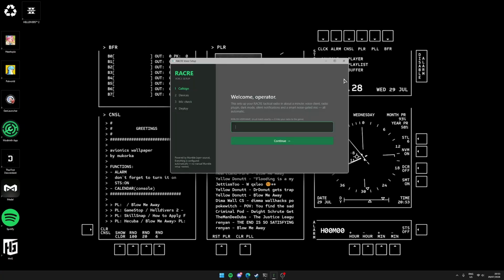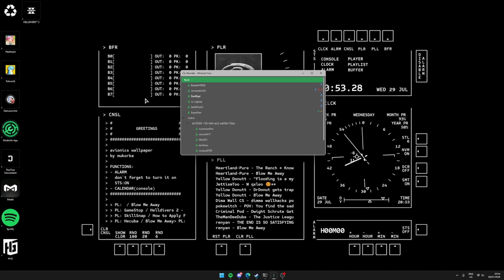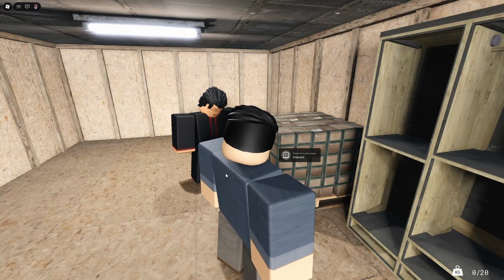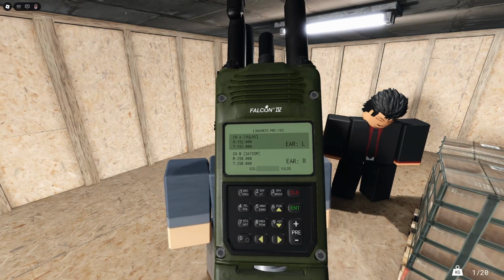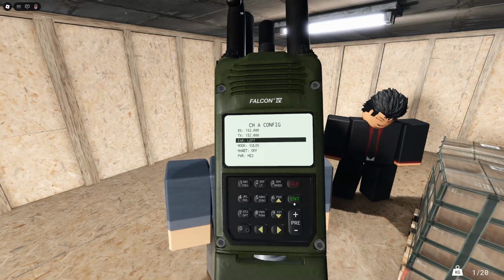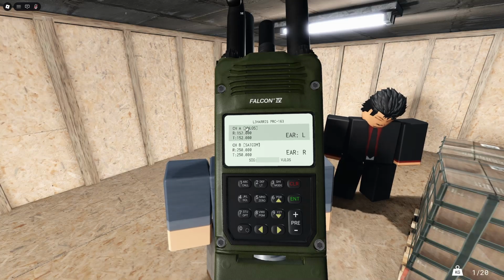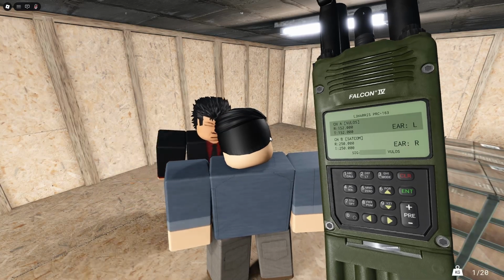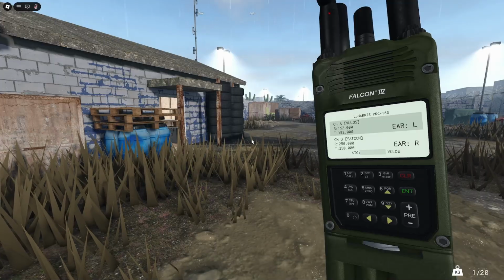RACRE Guide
Sorry, the links will be in information-board on the discord

Timestamps
0:00 Download
0:30 Setup
1:30 Troubleshooting
2:08 How to use Radio
5:20 Demonstration of VOIP and Radio